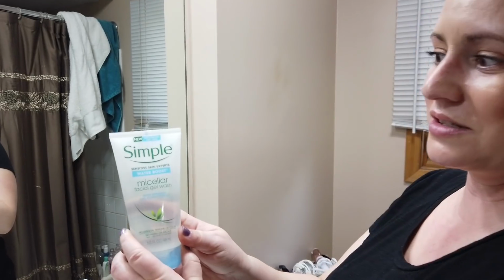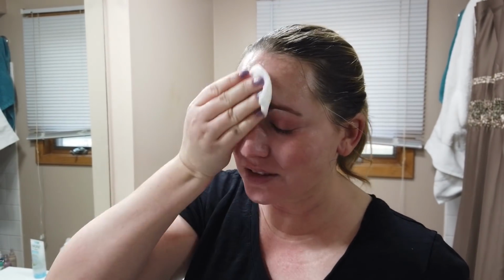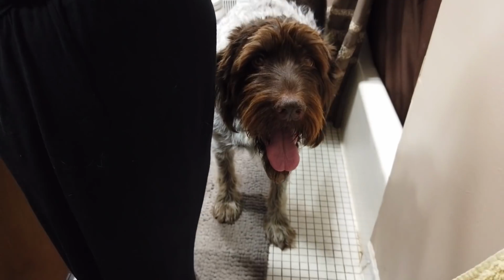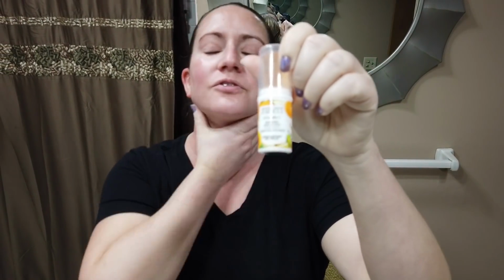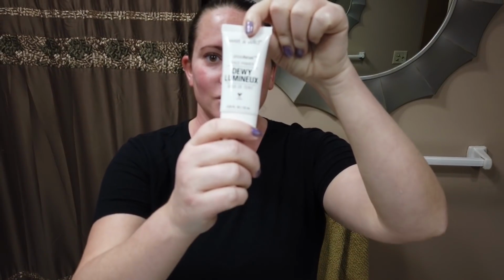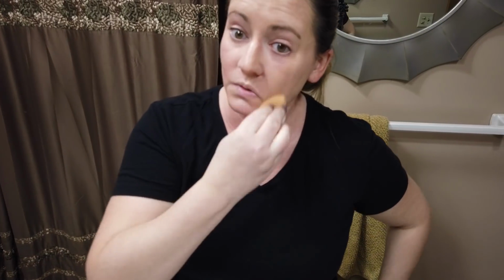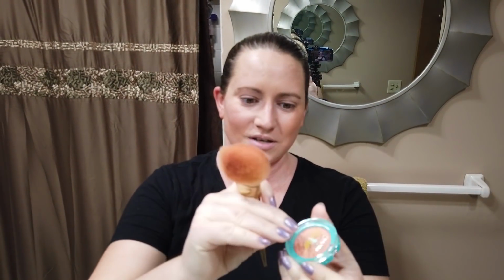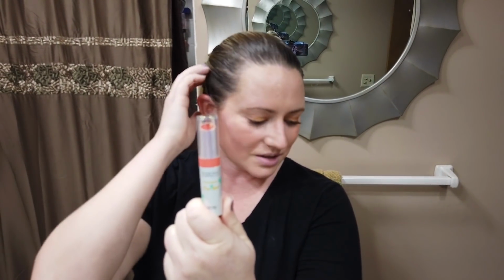Walmart $100 Challenge 💲💲 Day Two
- After being asked by subscribers, friends, and my husband for my favorite drug store skin care and makeup products, I decided to do a week long Walmart $100 Challenge.  To be honest, I was most excited by the $100 Husband-Sanctioned Shopping Spree.  It was a bit challenging finding good skincare options for those with sensitive skin looking for fragrance and denatured alcohol free products.  With some time and sleuthing I was able to find a good "basic" skin care routine that is good enough for my sensitive skin.

The main issue I ran into was finding a fragrance free and affordable vitamin c serum.  It was also highly challenging to find affordable AHA/ BHA products.  Almost as difficult was finding a good retinol that was both well-packaged and fragrance free.  It ended up not being much of an issue since my budget wouldn't allow any of these!  I thought $100 would go a little further...   Make sure to check out each day of my journey surviving on $100 Walmart for Skin Care & Makeup.

What I Purchased:

Neutrogena Hydro Boost - $16.88

Simple Micellar Gel Cleanser - $5.97

Shea Moisture Coconut Daily Hydration Face Oil $8.97

Wet 'N Wild Dewy Face Primer - $4.68

Revlon Candid Foundation - $8.97

ELF Sheer Tint Face Powder - $6.00

Physician's Formula Baby Butter Murmumru Box - $14.88

Physician's Formula Bright Vitamin C & SPF 30 Stick - $7.97

Simple Rich Replenishing Moisturizer - $9.22

Simple Micellar Water Cleanser - $6.96

ELF Volumizing Mascara - $3.00

Burt's Bees Hydrating Lip Oil - $5.47